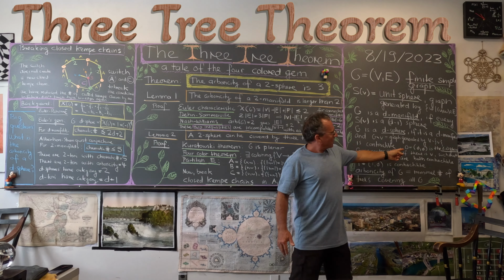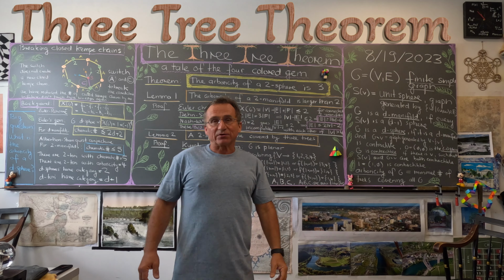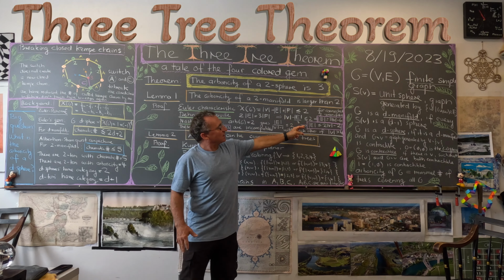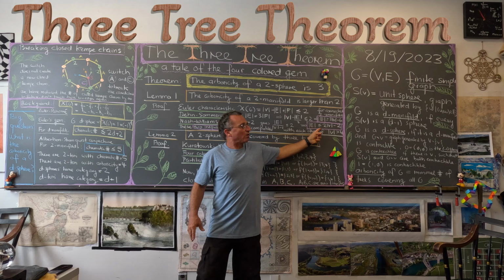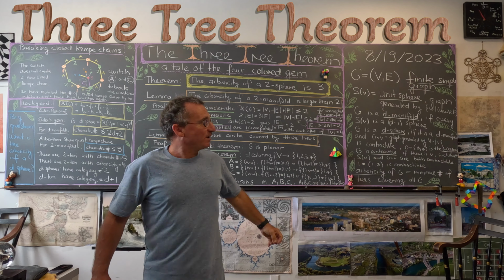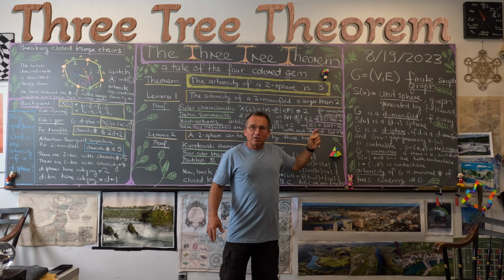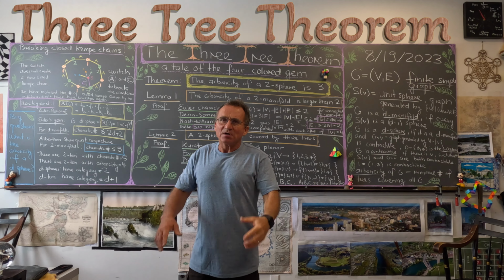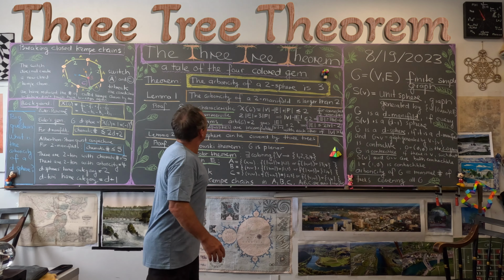The Three Tree Theorem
The three tree theorem tells that a two dimensional sphere can be covered by three trees. The proof uses the Euler Gem formula as well as the 4 color theorem. It is therefore also the tale of the 4 colored gem.
The footage at the beginning and the end was recorded near the Charles river near the Anderson Memorial Bridge.